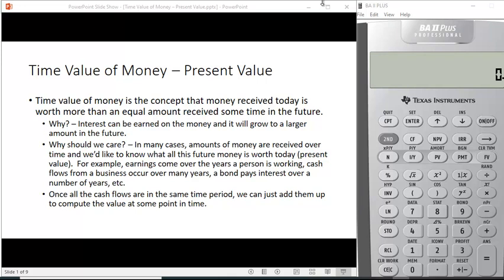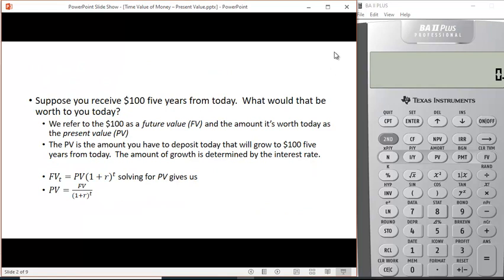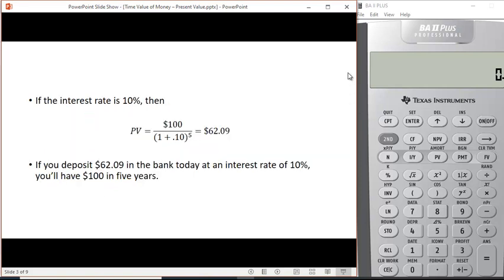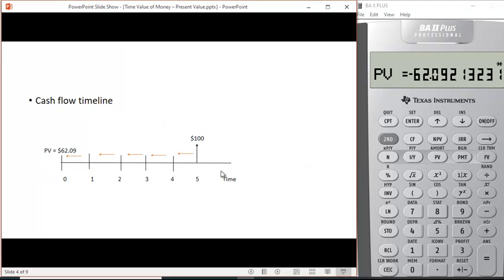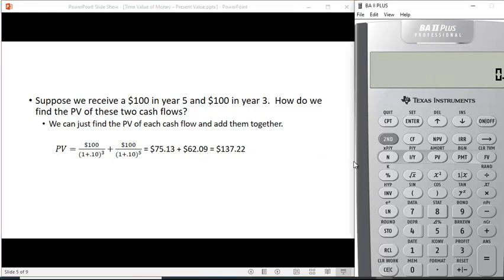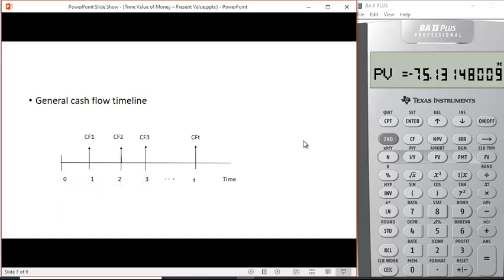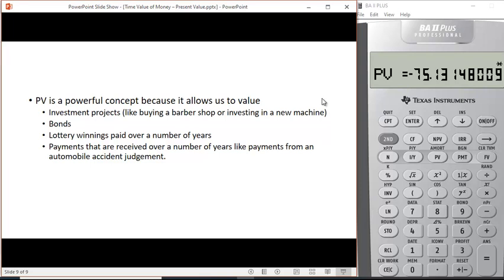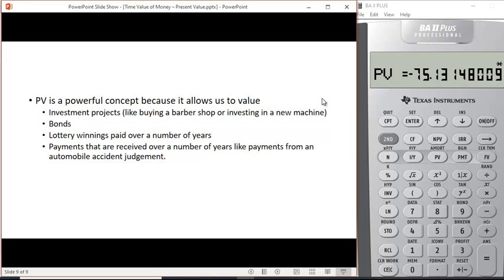Time Value of Money Present Value